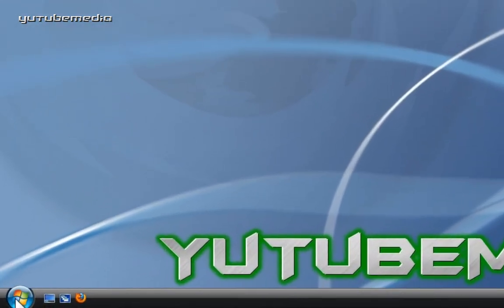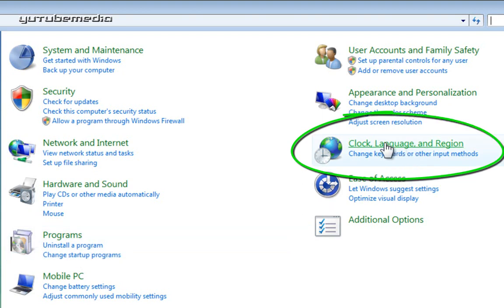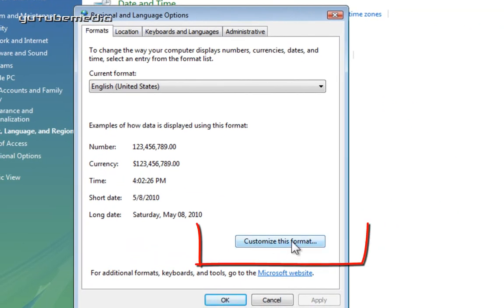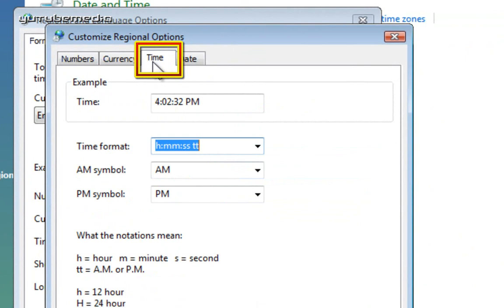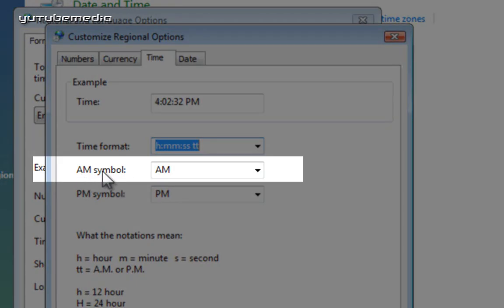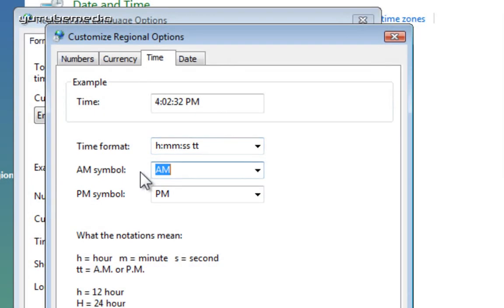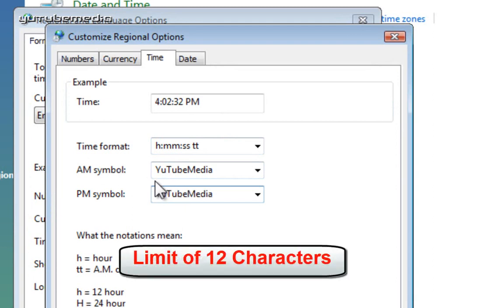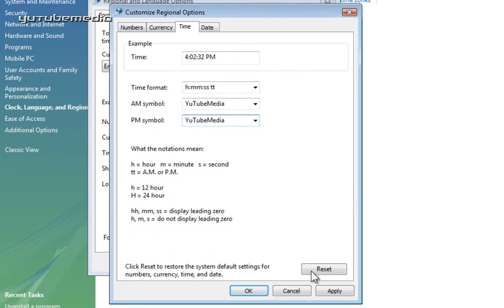How To Customize Windows Time Text! -AM PM Symbol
This video shows how to change the text next to the time on windows, in the bottom right corner of your screen. Replace the AM & PM symbol with any Text up to 12 characters! Pretty cool watermark too!